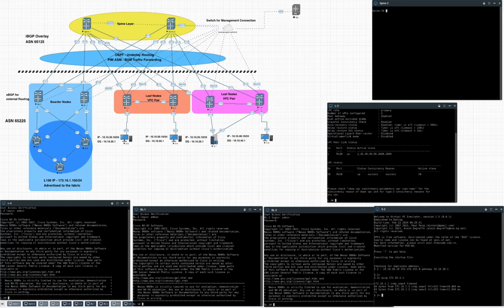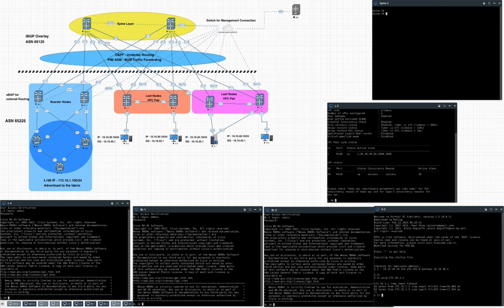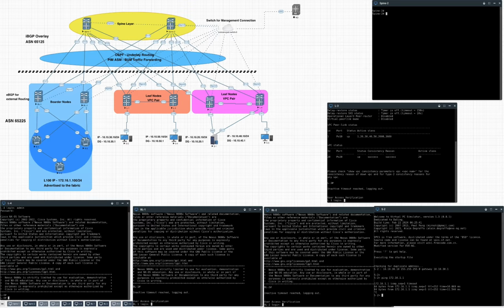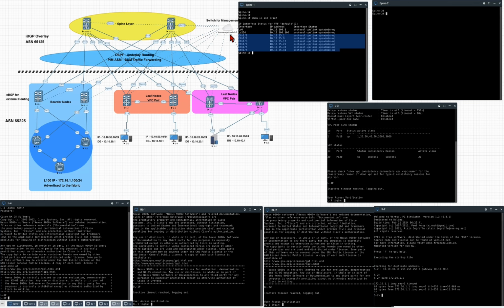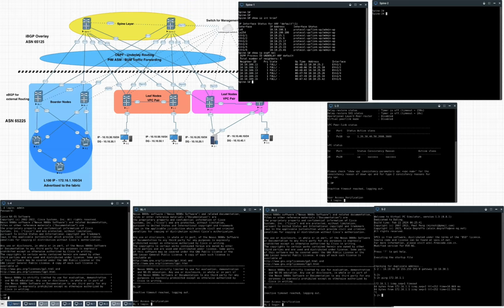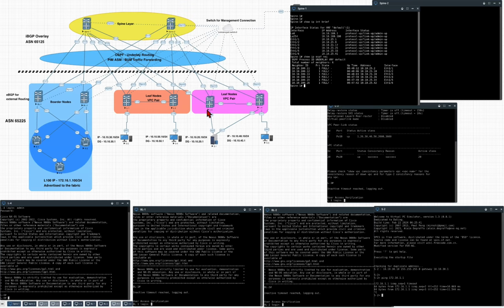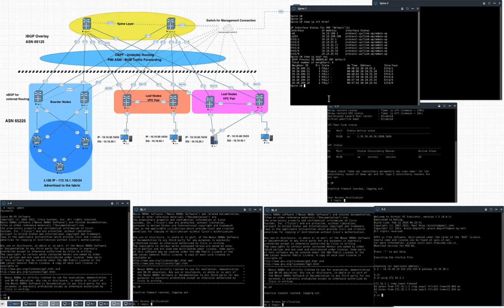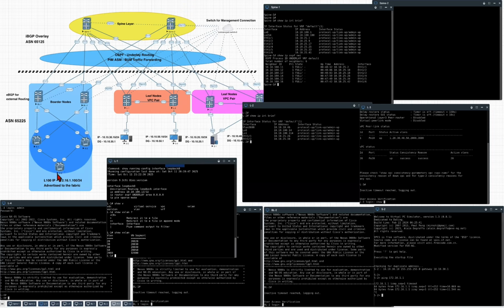Modern Data Centers: Clos Fabrics, VXLAN/EVPN & L2 & L3 (When to Choose What)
In Video, we trace the evolution from classic 3-tier data centers to modern leaf–spine (Clos) fabrics, explain underlay vs overlay, and unpack VXLAN with BGP EVPN—including anycast gateways, EVPN route types, and multihoming. Then we get practical: when you actually need L2 semantics (mobility, brownfield constraints, specific storage/app requirements) and when a pure L3 fabric is the simpler, faster, safer choice—especially for cloud-native and K8s-first environments.

Why Clos delivers predictable latency & horizontal scale with ECMP

How VXLAN/EVPN enables L2 at scale without broadcast storms

Real-world design trade-offs: L2 stretch vs pure L3 IP fabric

Day-2 ops tips: MTU planning, telemetry, hashing, failure domains

Tech keywords: Clos, Leaf–Spine, ECMP, VXLAN, BGP EVPN, VTEP, VNI, Anycast Gateway, EVPN Type-2/3/5, ARP/ND suppression, ESI multihoming, MTU/Jumbo, QoS/ECN/PFC.

Hashtags (put at the end of the description)

YouTube Tags (copy into the “Tags” field, comma-separated)